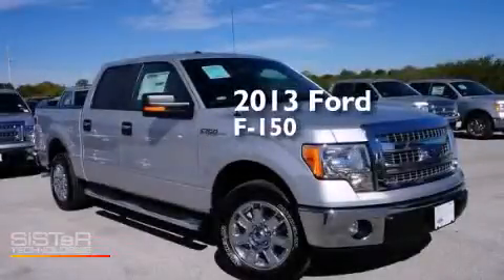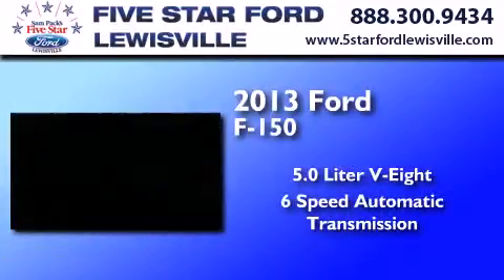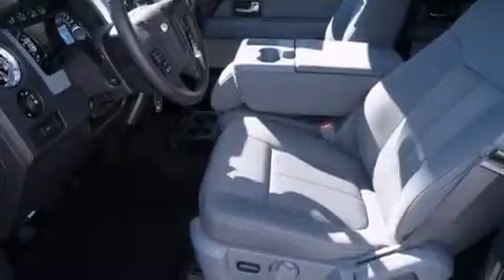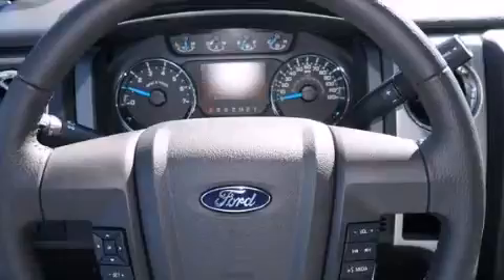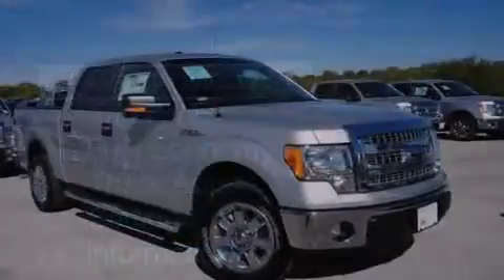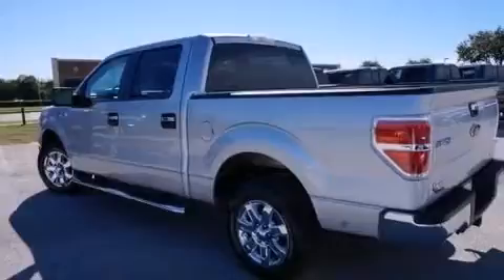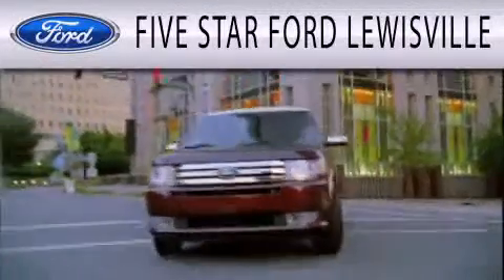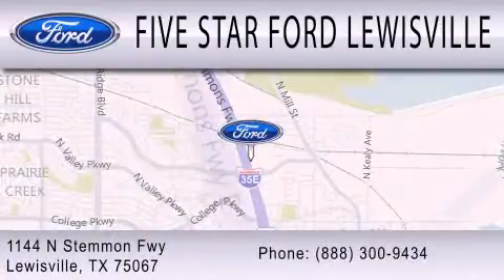2013 Ford F-150 Lewisville TX 75067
We have been honored to serve the Lewisville TX area , we promise that your experience at our dealership will exceed your expectations ! Year : 2013 Make : Ford Model : F-150 Engine : Gas/Ethanol V8 5.0L/302 Trans . : Automatic Exterior : Ingot Silver Metallic Miles : 5 Interior : Gray Cloth Stock : DKG22388 Five Star Ford Lewisville 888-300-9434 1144 N Stemmons Freeway Lewisville , TX 75067